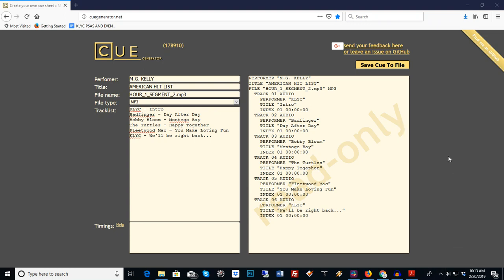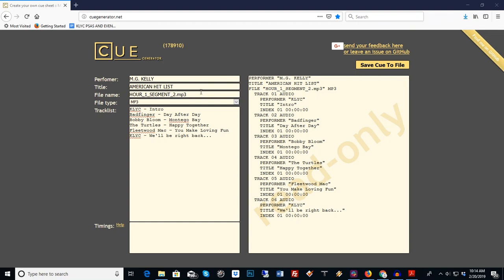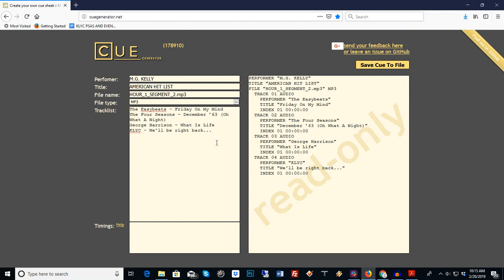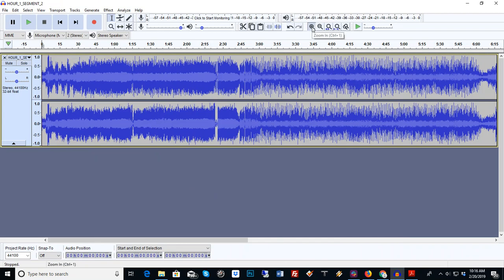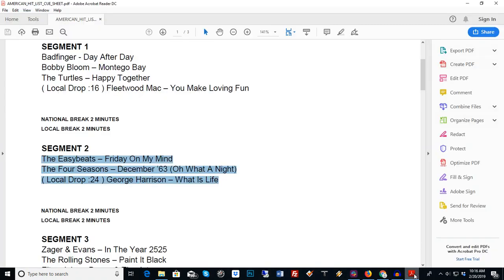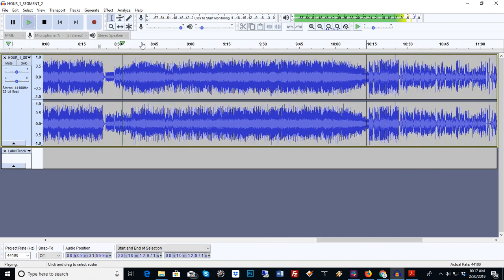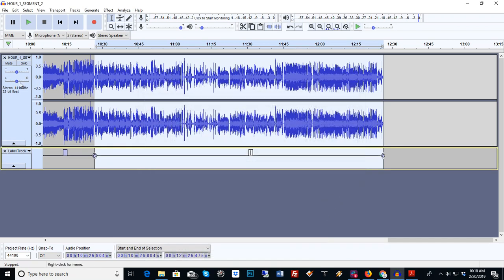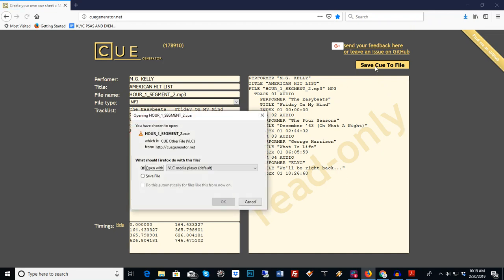Making Cue Sheets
A tutorial on making Cue Sheets to use with Station Playlist and NextKast.